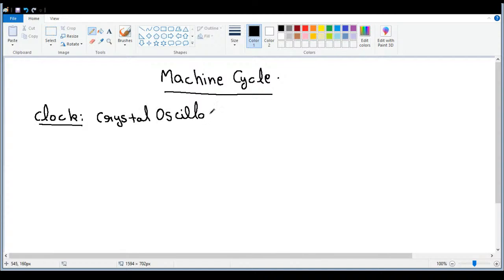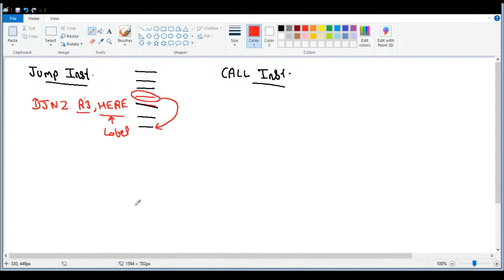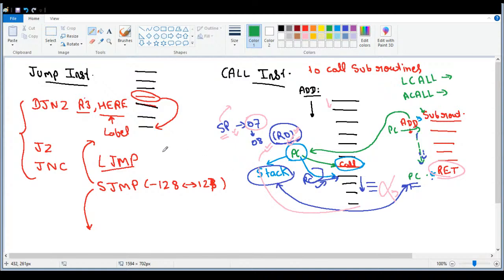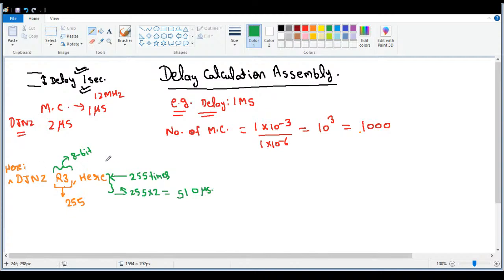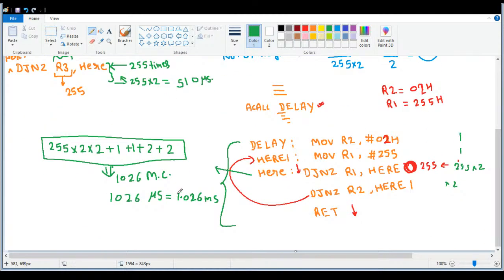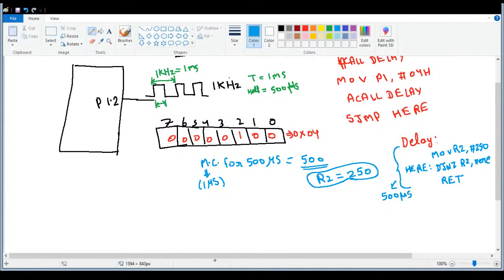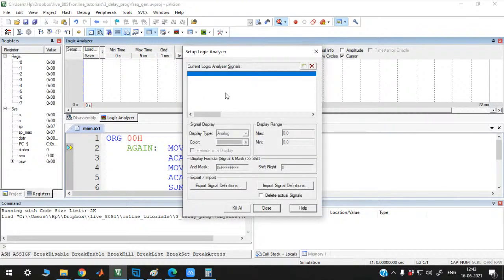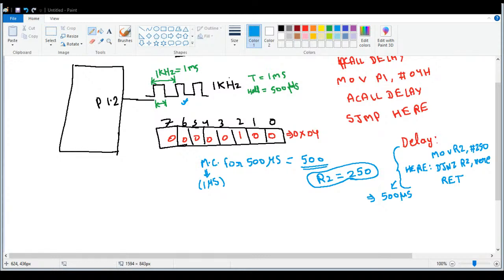Live: 8051 & Programming in KEIL (4) ( Machine Cycle, Time Delay, Assembly Programming)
In this live session we have taught about
1. Machine Cycle
2. Time Delay
3. Assembly Programming
5. Logic Analyzer in KEIL.